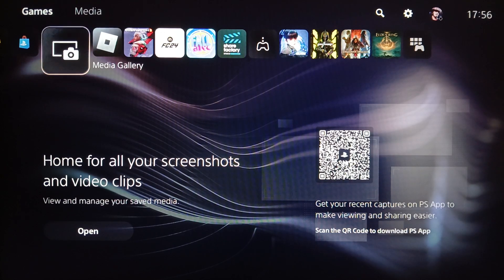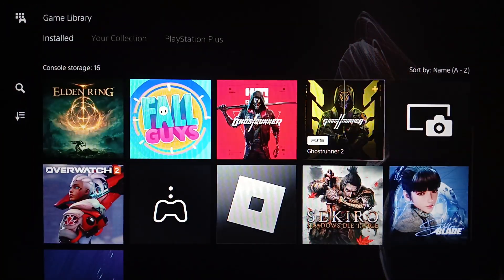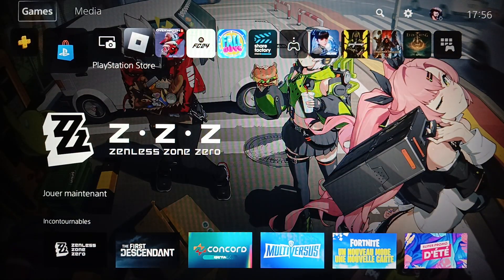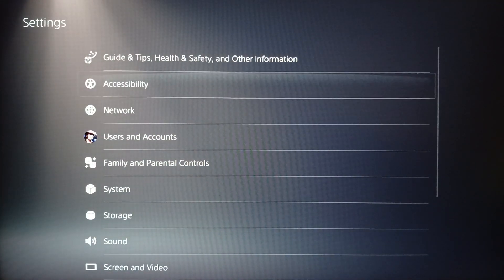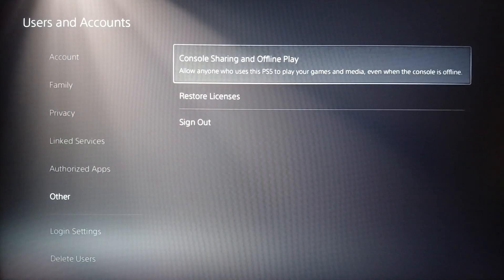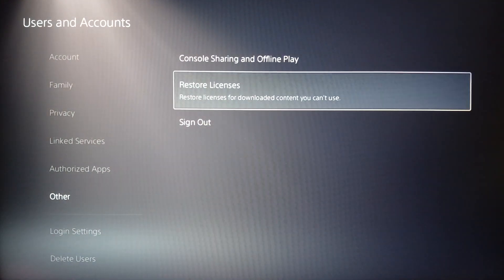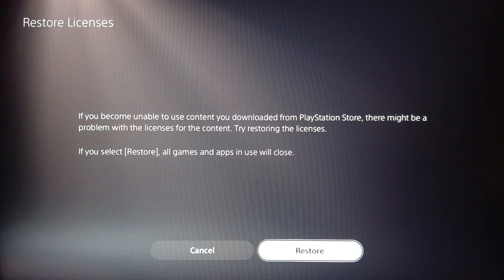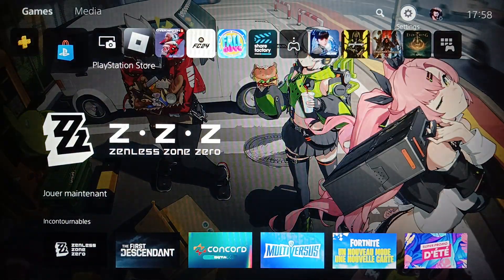How To Fix Restore Licenses Not Working On Ps5 Tutorial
Today we talk about how to restore licenses on ps5,fix restore licenses not working on ps5,ps5 restore license,how to restore license ps5,confirming your licenses for using content on this ps5